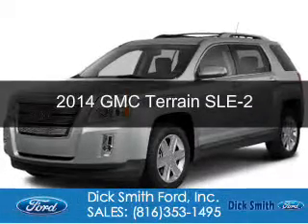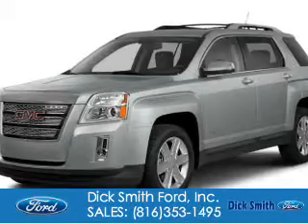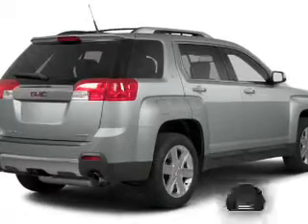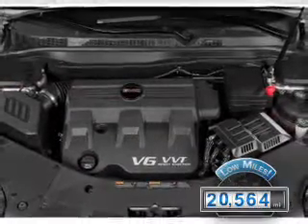2014 GMC Terrain - Raytown MO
Phone:
Year: 2014
Make: GMC
Model: Terrain
Trim: SLE-2
Engine: 2.4 liter inline 4 cylinder 16 valve
Transmission: 6-Speed Automatic
Color: Gray
Mileage: 20564
Address:
9505 East Hwy 350
Raytown, MO 64133